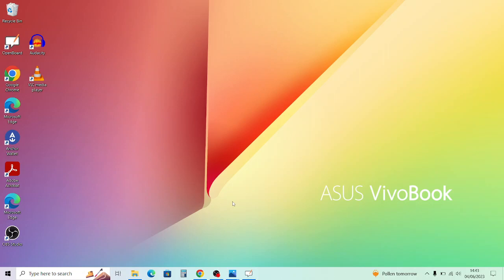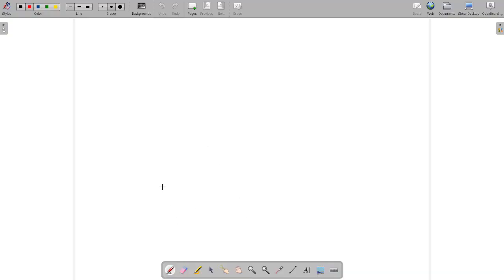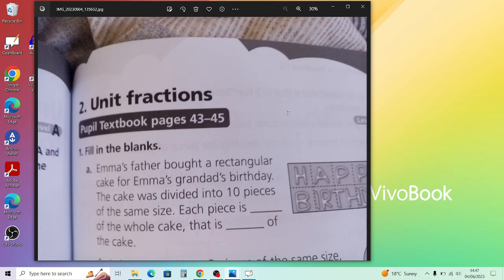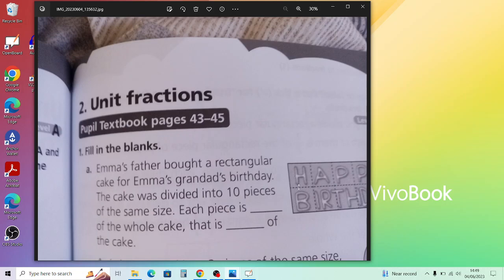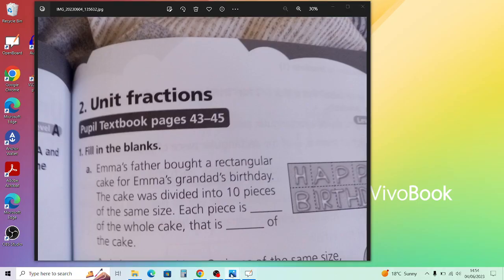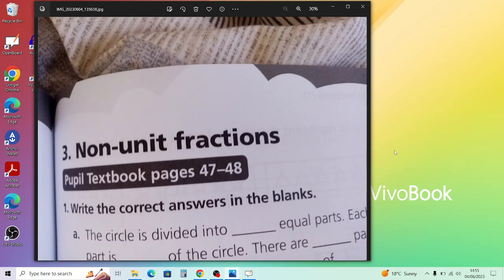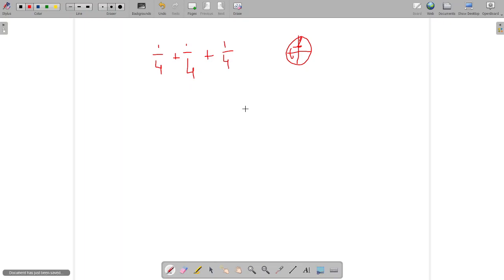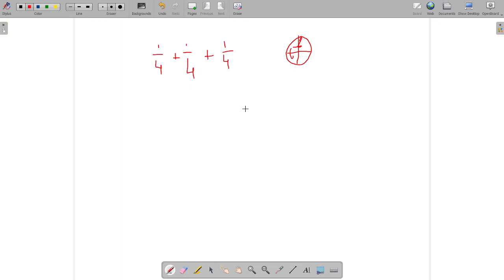Real Shanghai Mathematics Year 3 Book 3.2 Unit 4: Introduction to fractions (1)